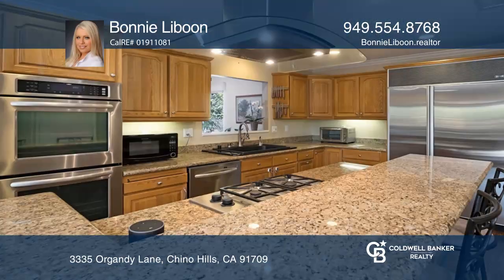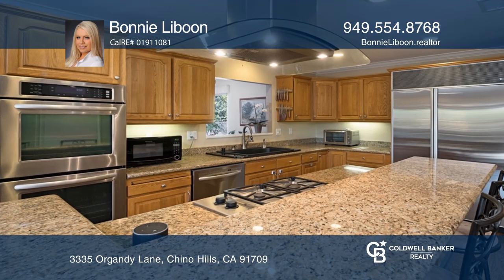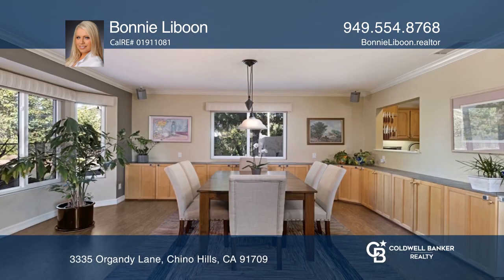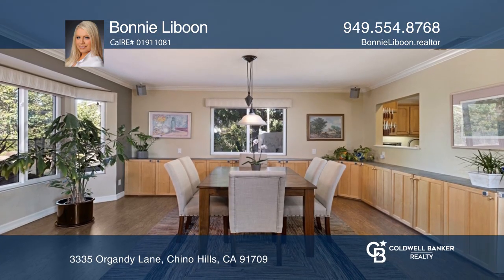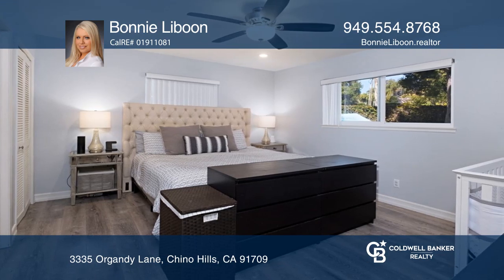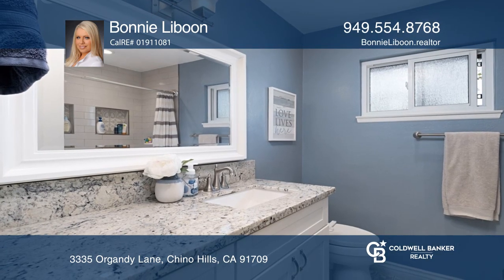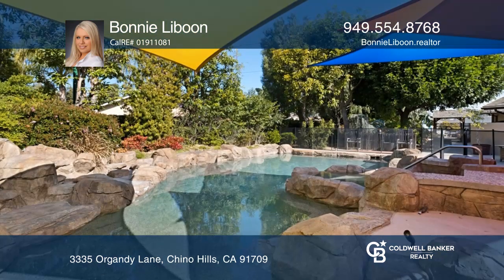3335 Organdy Lane Chino Hills, CA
3335 Organdy Lane, Chino Hills, CA

First time on the market in over 30 years, this one-of-a-kind single level property is nestled in a wonderful neighborhood at the end of a cul-de-sac! This beautifully landscaped, wrap around premium huge lot of approximately 15,000 square feet with your own private pool oasis is terrific for enjoyi